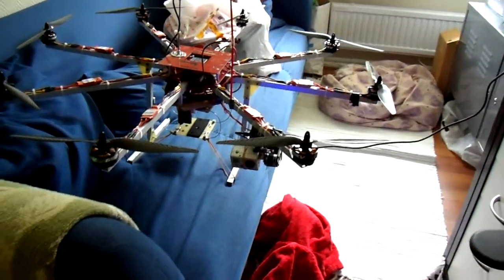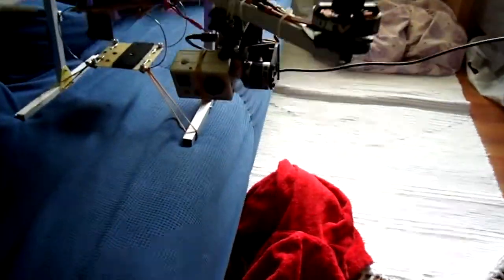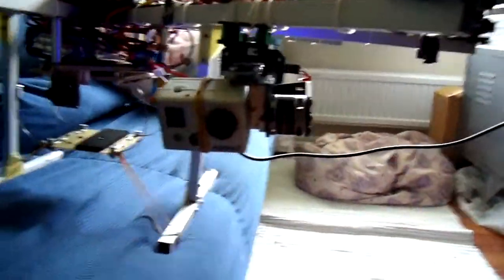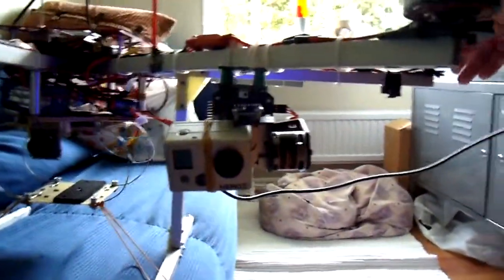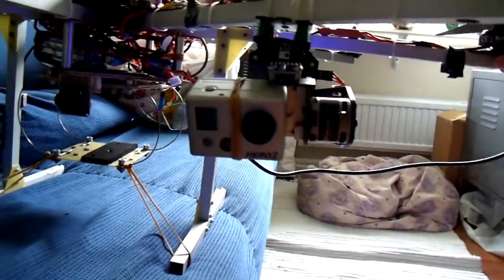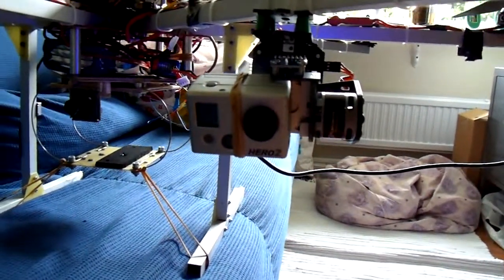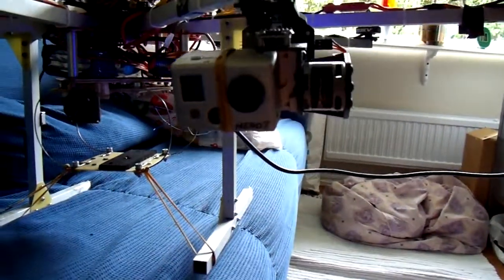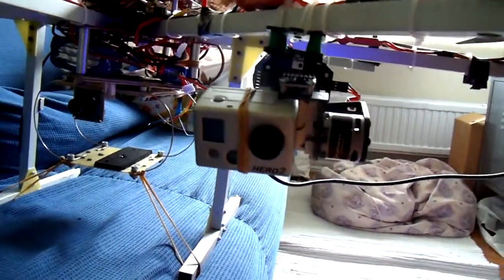Gimbal Roll problem